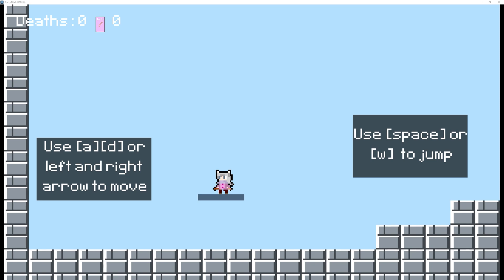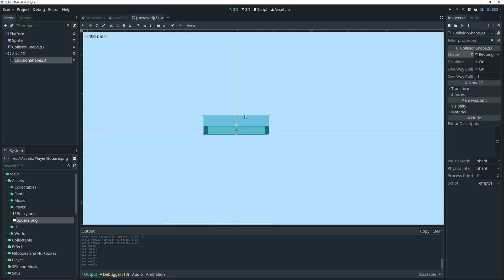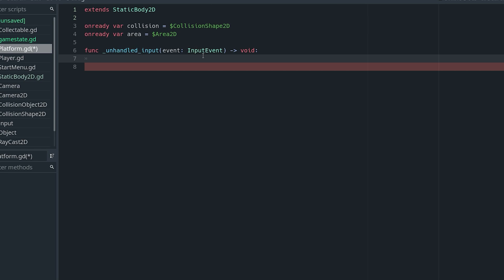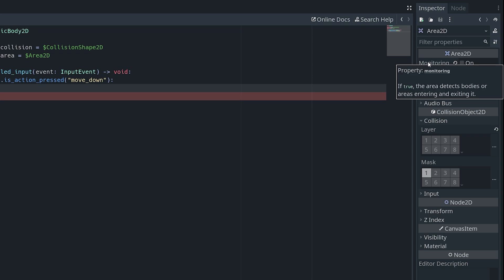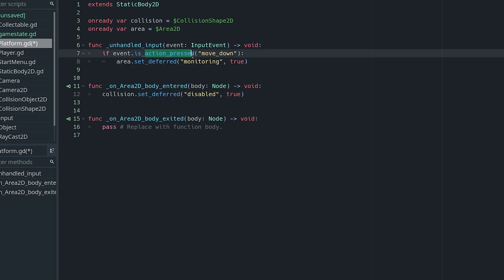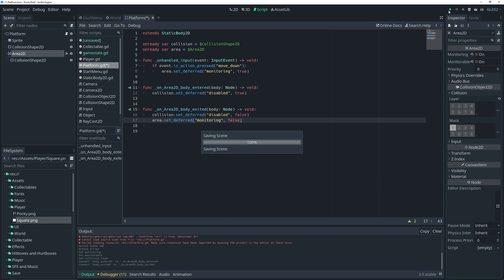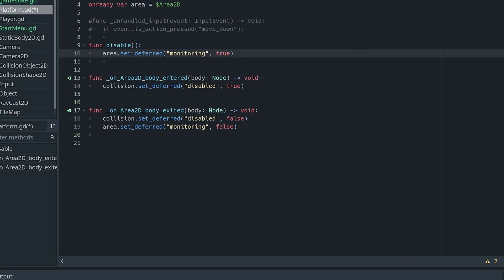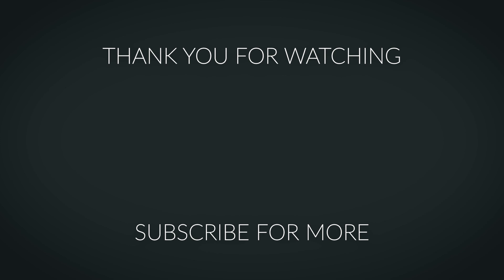Easy Jump / Drop Through Platform in Godot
In this video I will be showing you how to add a simple jump / drop through platform for your games using the  Godot game engine.. I will be showing you how to do this in Godot 3.4 + using Godot's build-in nodes which makes things very easy.